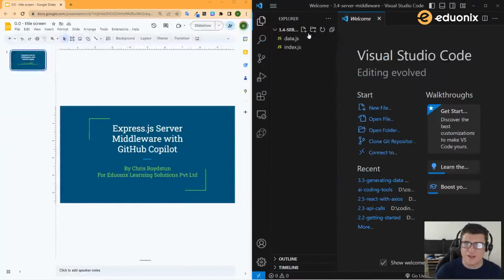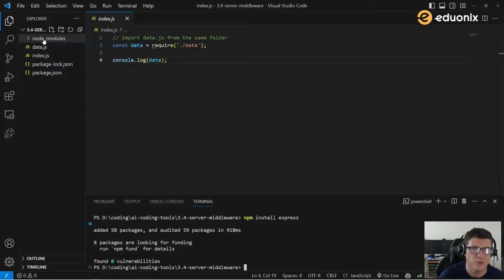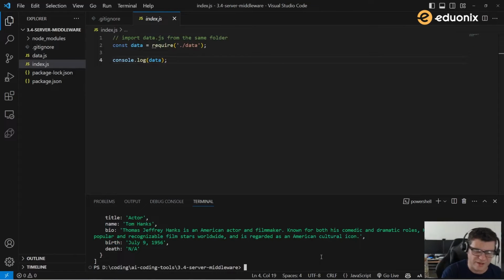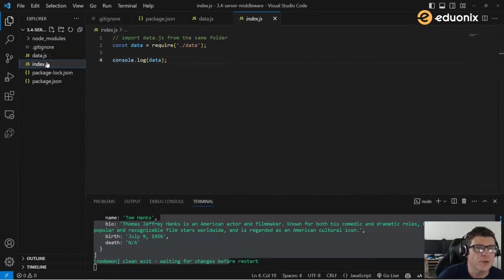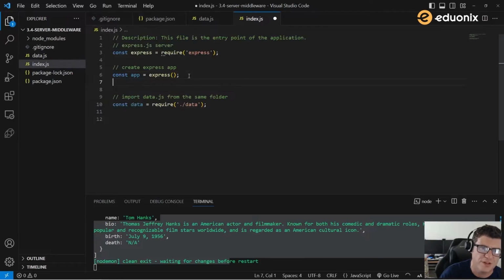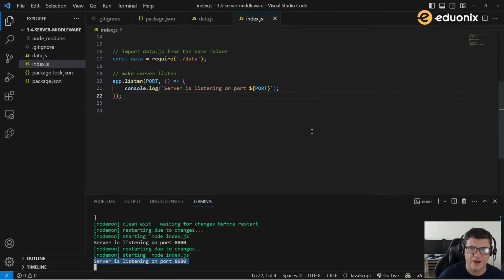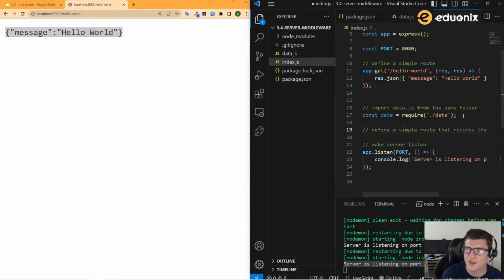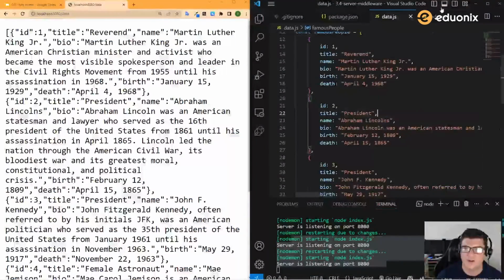Most Demanded - Express.js Server Middleware with GitHub Copilot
🚀 Join us for the most anticipated tutorial of the year! In this video, we're delving deep into Express.js server development with GitHub Copilot, covering the essential skills of spinning up data to create a server and working with Middleware. These in-demand techniques are key to mastering modern web development!

1. Spin Data Up to Create a Server
🔄 Unlock the potential of GitHub Copilot as we guide you through the process of efficiently spinning up data to create your Express.js server. Say goodbye to tedious setups!

2. Work with Express.js Server with Middleware
🌐 Dive into the world of Express.js and Middleware with expert insights. Learn how to enhance your server functionality and create robust web applications.

Conclusion:
🎓 Whether you're a budding developer or a seasoned pro, this video is your gateway to conquering Express.js server development with GitHub Copilot. These skills are in high demand in the tech industry, and we're here to help you master them!

Don't miss out on this opportunity to level up your GitHub game!
and embark on your journey toward AI excellence!